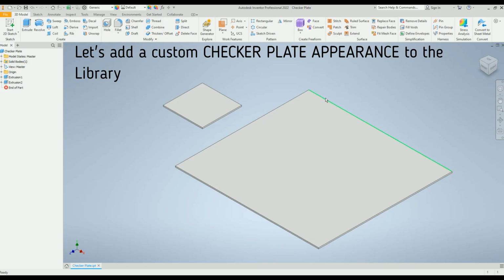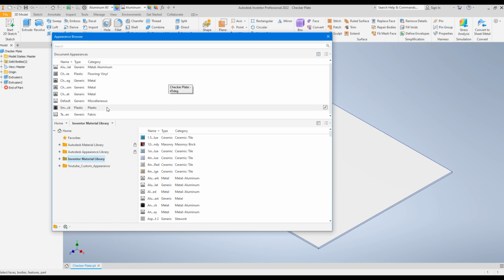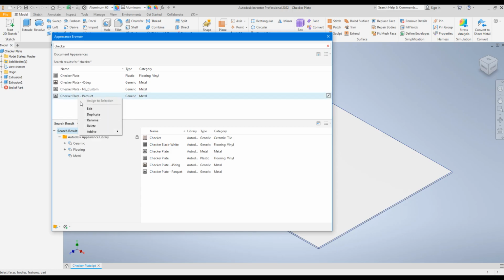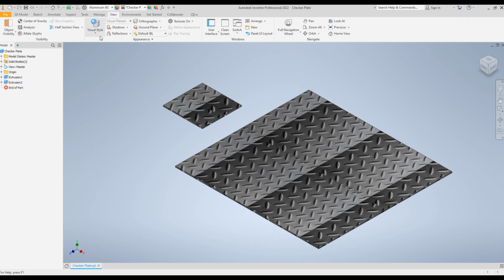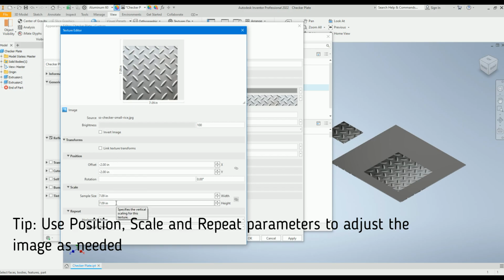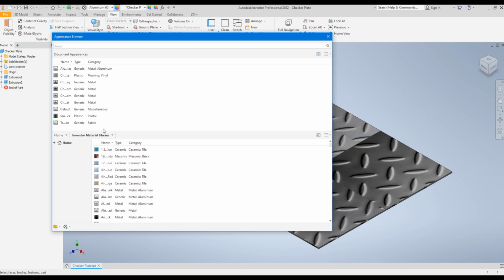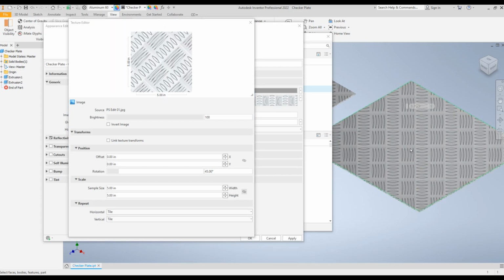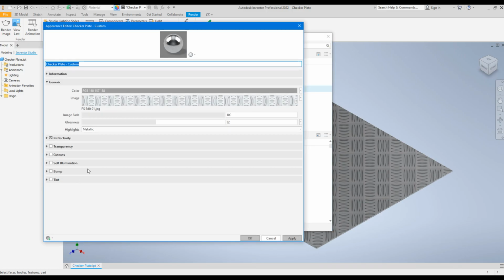Custom Appearance - Checker Plate - Autodesk Inventor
It is a great fun to add custom appearances to Inventor library and apply them to parts to see how they really look after rendering. I hope you find this tutorial both useful and enjoyable to watch. If you have any suggestions or questions, feel free to drop them in the comments below.
Cheers,
Nishan